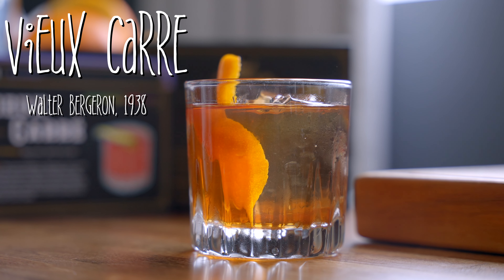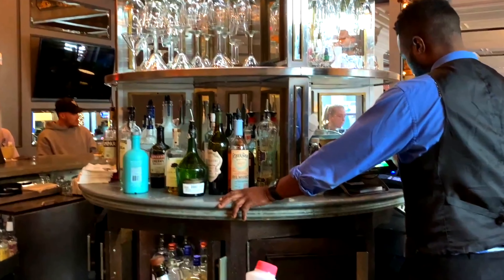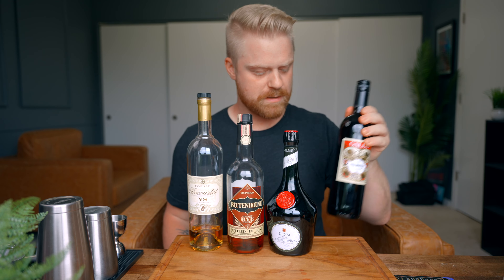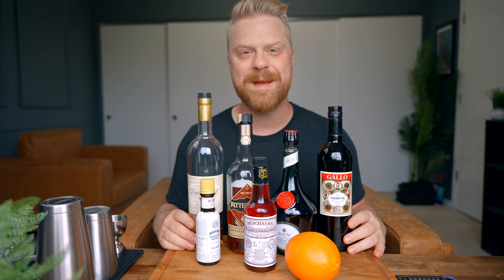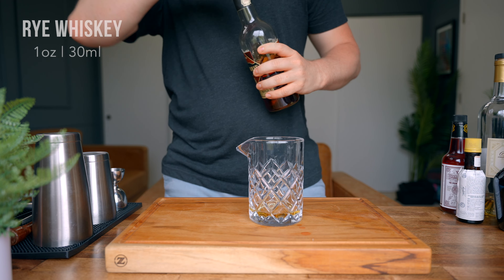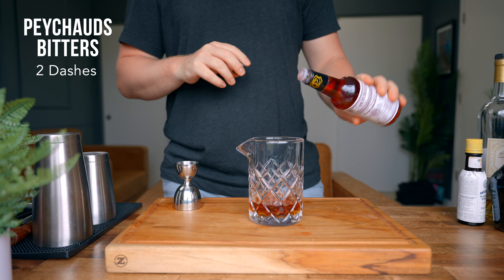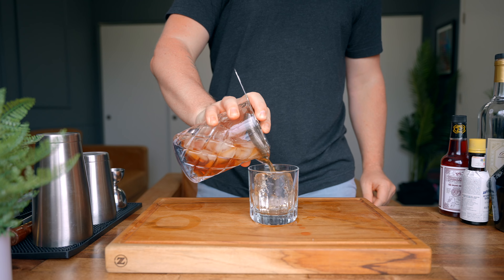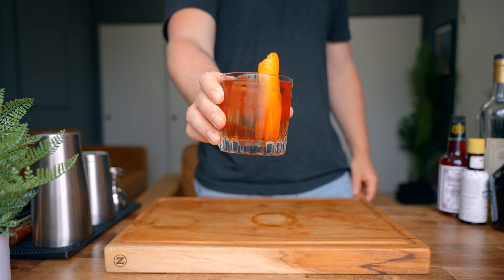Vieux Carré | My Favorite New Orleans Cocktail!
Let's make the Vieux Carré, a classic New Orleans cocktail. The Vieux Carre was created by bartender Walter Bergeron while working at the Carousel Bar. Vieux Carre stands for "Old Square" in honor of the French Quarters of New Orleans.

New Orleans has produced many popular cocktails, but the Vieux Carre has to be my favorite one! Cheers.

🔹🔹 List of tools used in Today's video 🔹🔹

⚈ Mixing Glass
⚈ Cocktail Cards
⚈ Cutting Board
⚈ Bar Spoon

🚨 Save 20% on Handmade Surfside sip Straws!!

RECIPE: Vieux Carré

1oz | 30ml Cognac Brandy
1oz | 30ml Rye Whiskey
1oz | 30ml Sweet Vermouth
2 Dashes Angostura Bitters
2 Dashes Peychauds Bitters

Garnish: Lemon Peel, other popular options Orange peel or Cherry.

Add Ingredients to mixing glass and stir for 20-30 seconds.

This drink can be served up or over ice.

Garnish with Lemon peel.

Time Stamps:

Intro: 0:00
History: 0:09
What you need: 0:39
Making the Drink: 01:05
How is it?: 02:20
Recipe Card 03:11
Me slightly tipsy already: 03:19